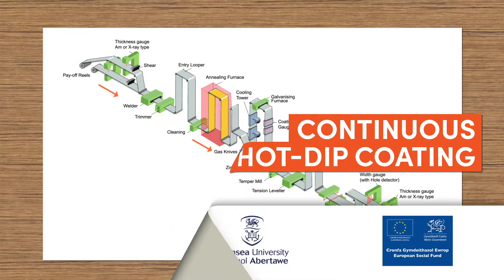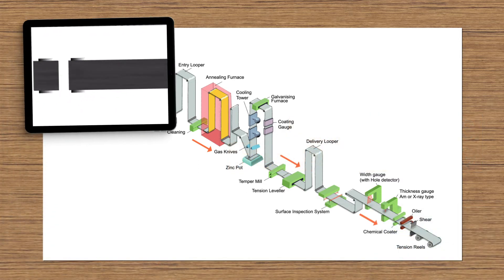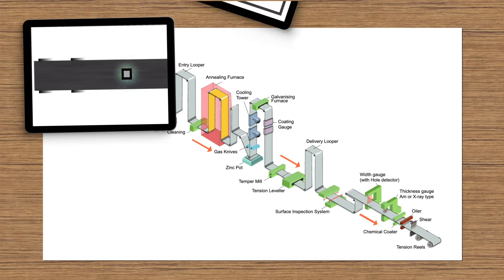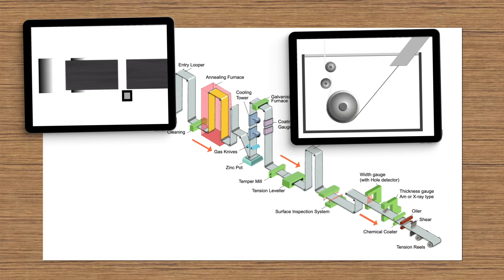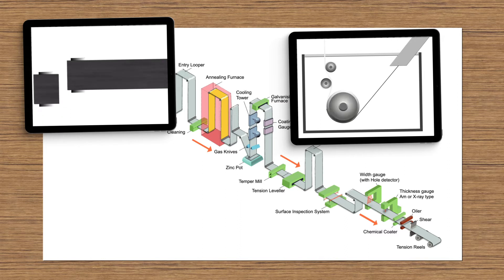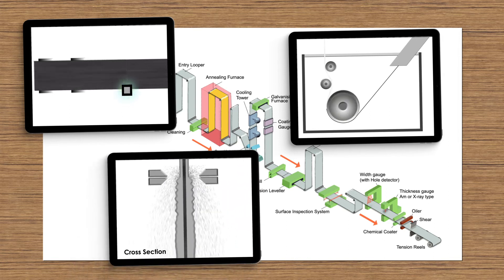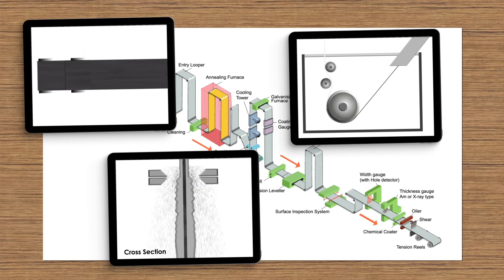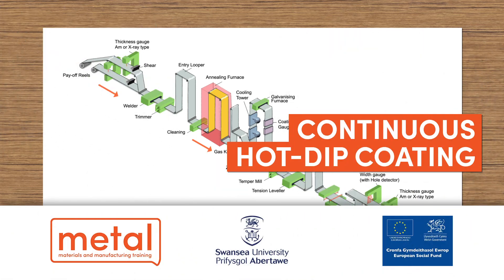Continuous Hot-Dip Coating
This short video introduces the Continuous Hot Dip Galvanising process. Highlighting the coil to coil welding for a continuous process, molten zinc bath or pot and the emersion bridle system and air knives. A brief overview of the process.